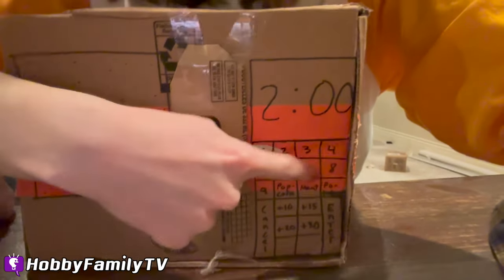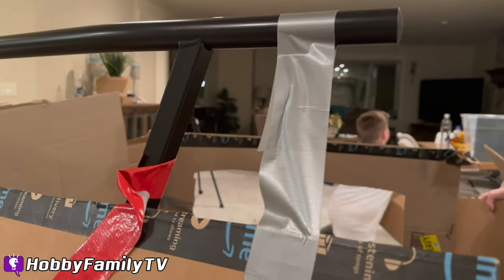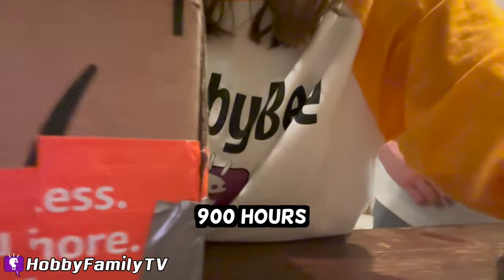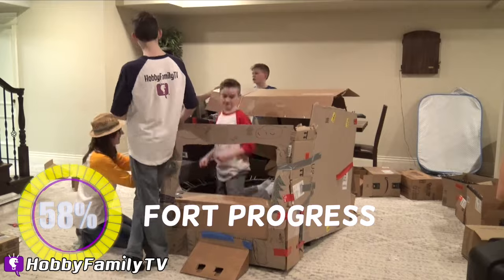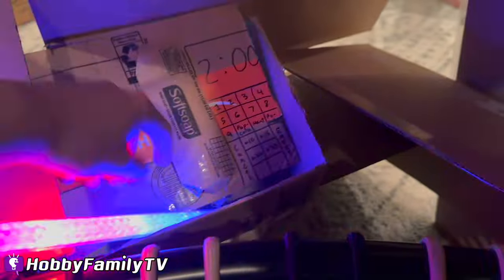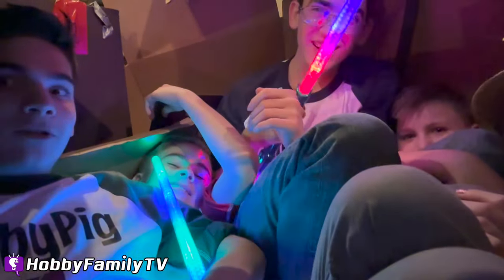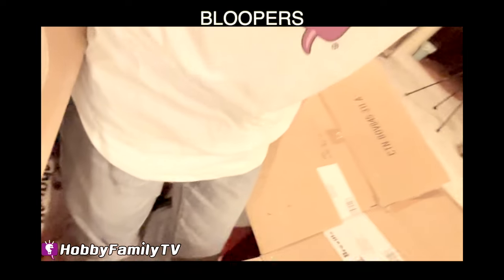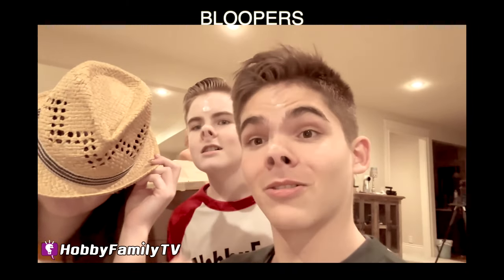BLUE Box Fort! Rainbow Friends with HobbyFamilyTV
rainbowfriends bluerainbowfriends What happens when BLUE is the HobbyHouse?! Box fort challenge accepted. Who gets taken and who stays to microwave beef sticks... watch to find out.

►ABOUT US:
Since 2012 HobbyFamily has been creating amazing shows. We feature gaming, item reviews, vlogs, adventures and creative life ideas.